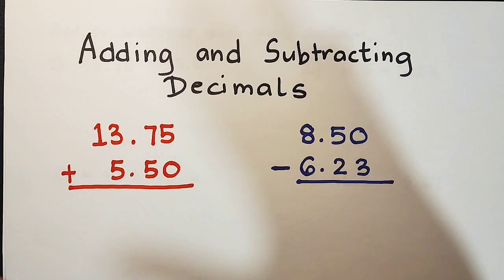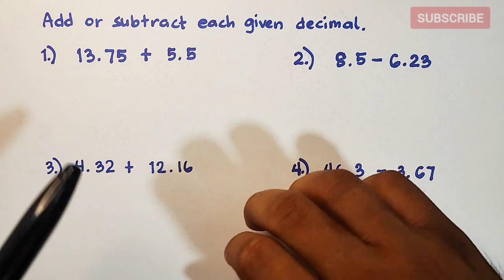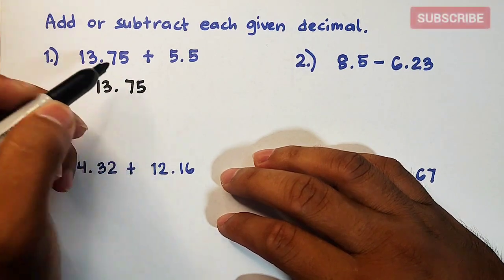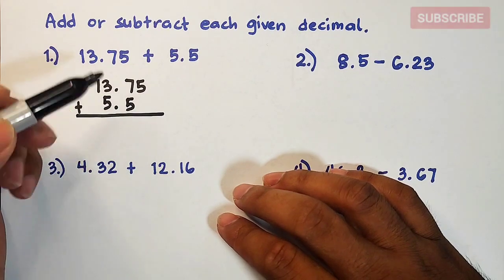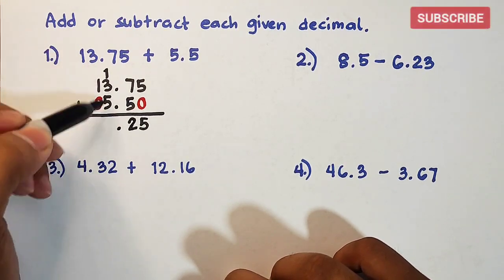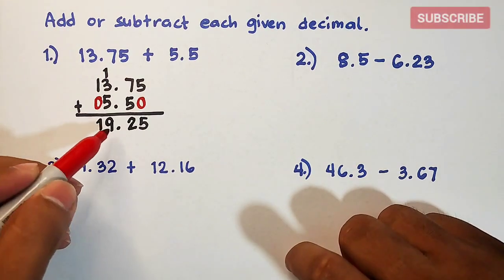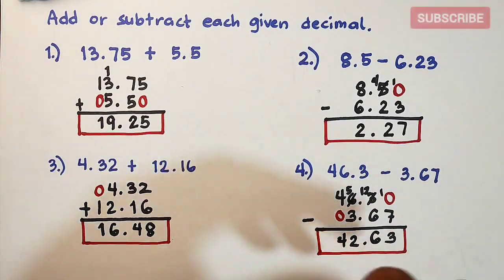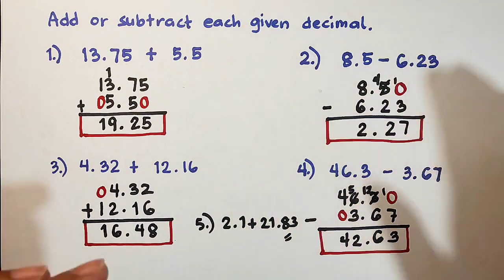How to Add and Subtract Decimals? Operation on Decimals